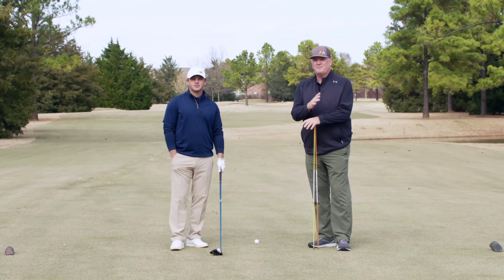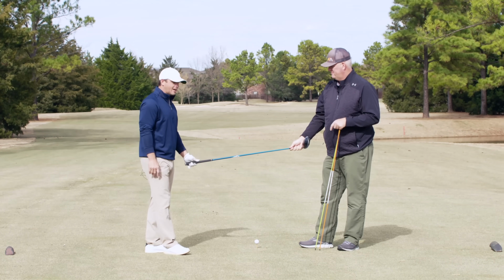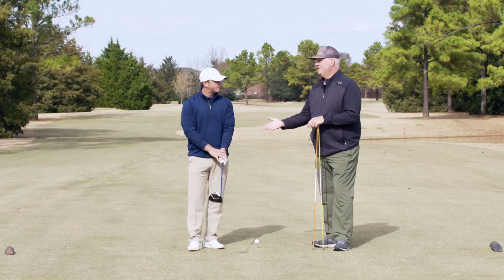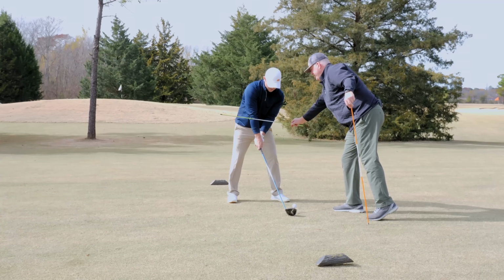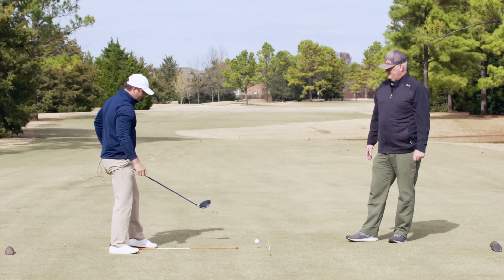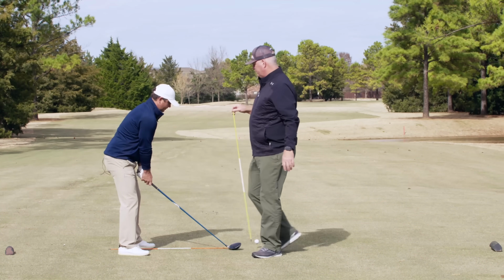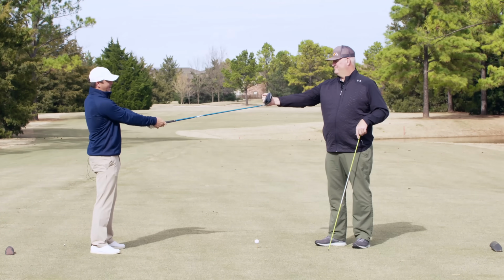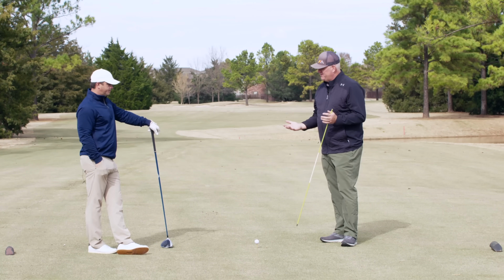The Beginner's Guide To Straight Drives EVERYTIME 🏌️‍♂️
Want to consistently drive the ball straight off the drive?  WATCH THIS VIDEO!